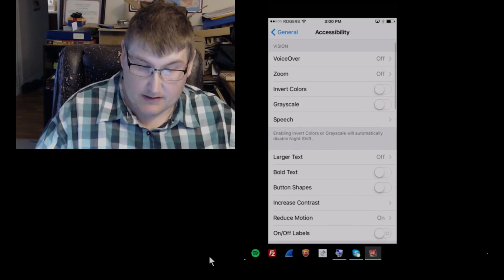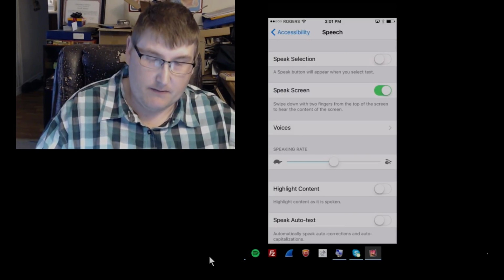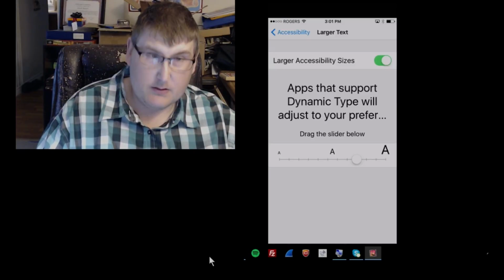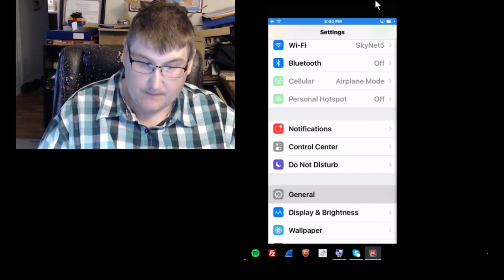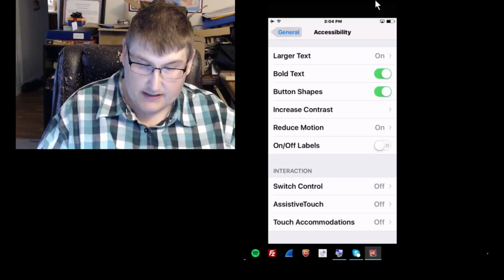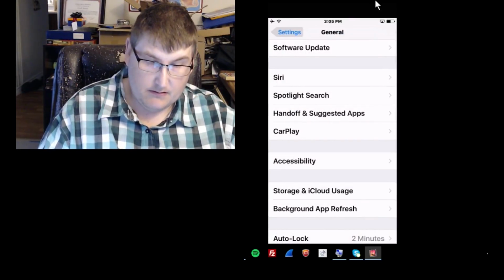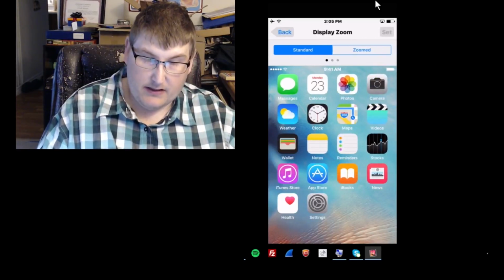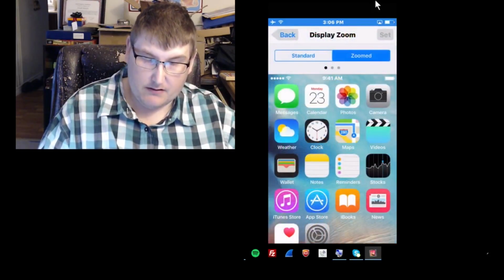My iPhone accessibility setup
Let me show you how I have my iPhone setup for accessibility. You may not be using some of these settings and you maybe.

Fell free to share how you have you iPhone or Android phone setup for accessibility.